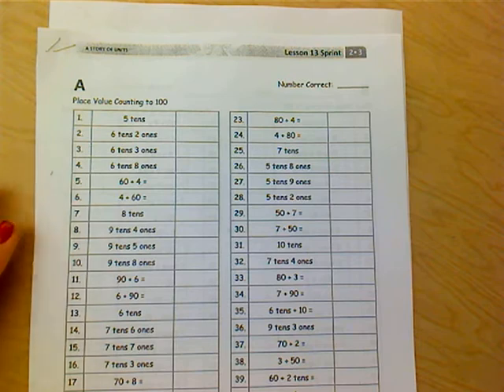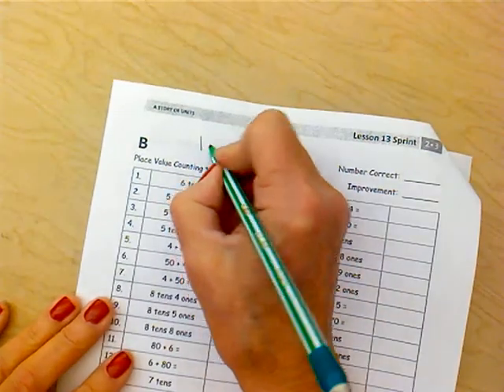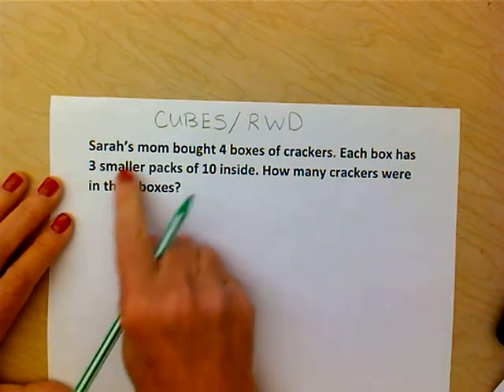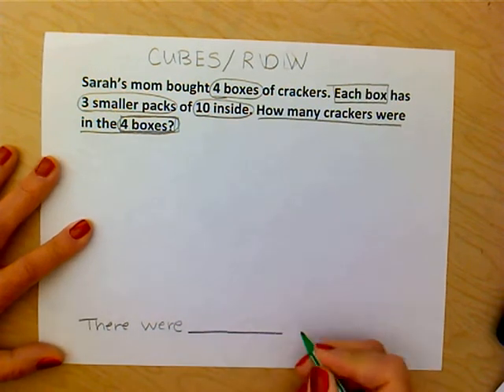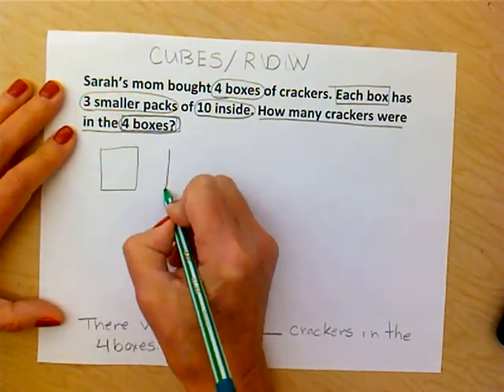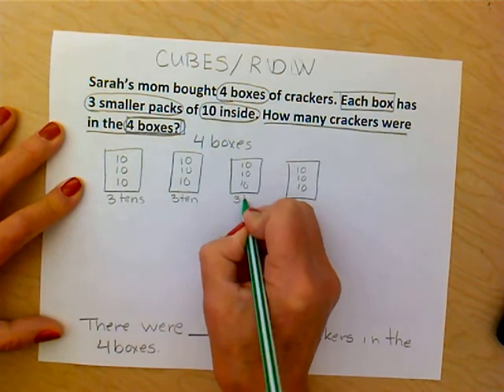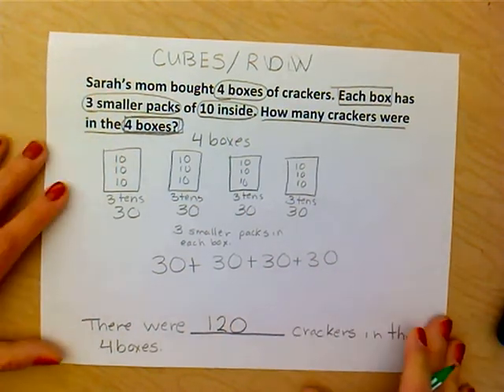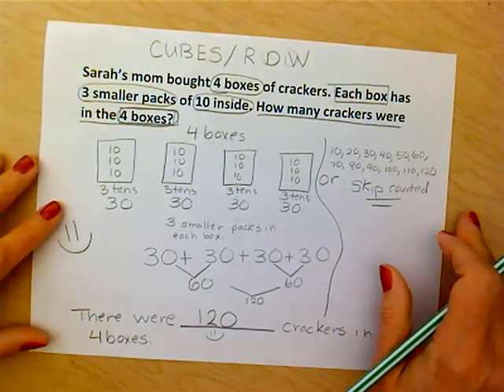Module 3 Lesson 13 Eureka Math